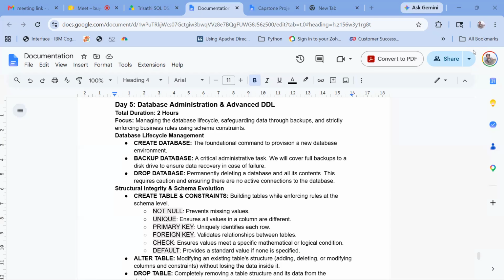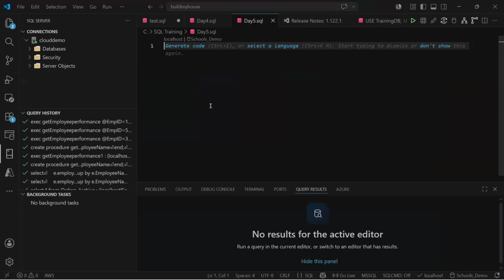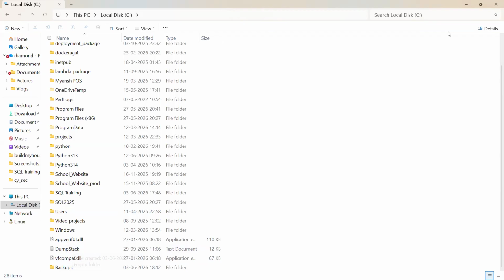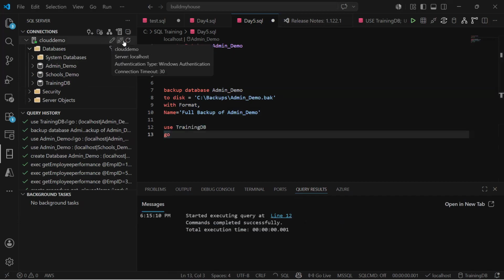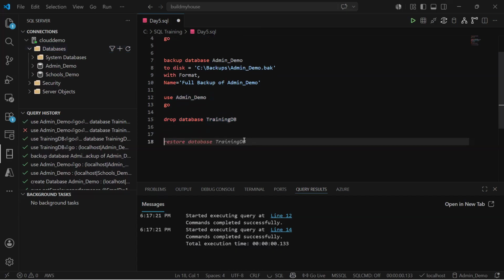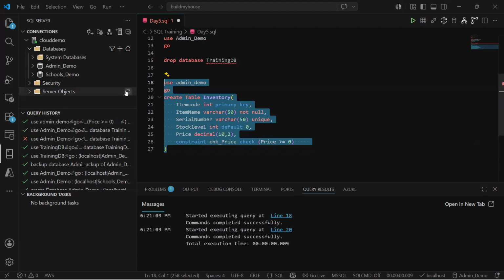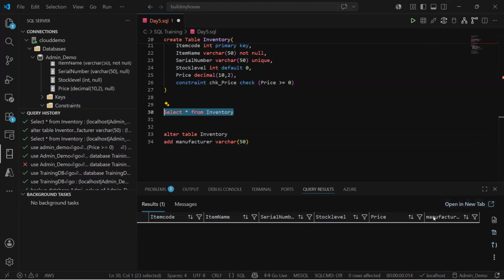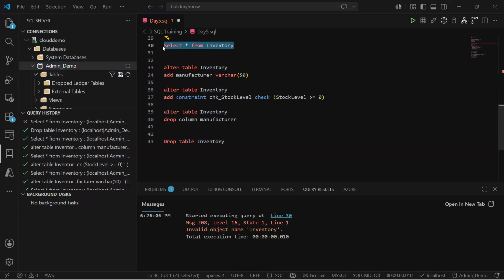SQL DAY 5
SQL Day 5: Database Administration, Backups & Advanced DDL

Welcome to Day 5 of the SQL series! Today, we are stepping into the shoes of a Database Administrator. We are moving away from just querying data to actually provisioning environments, securing backups, and enforcing strict business rules at the structural level.

In any business-as-usual data engineering operation, maintaining structural integrity is just as critical as analyzing the data itself. In this session, we cover the complete database lifecycle and how to design robust tables that automatically reject bad data.

What you will learn in this session:

Lifecycle Management: How to provision (CREATE), safely BACKUP to a disk, and permanently delete (DROP) databases.

Structural Integrity (DDL): Building tables from scratch and modifying them on the fly using ALTER TABLE without losing existing data.

Mastering Constraints: Enforcing business rules directly in the schema using NOT NULL, UNIQUE, PRIMARY KEY, and FOREIGN KEY relationships.

Advanced Rules: Using CHECK conditions and DEFAULT values to automate data validation.